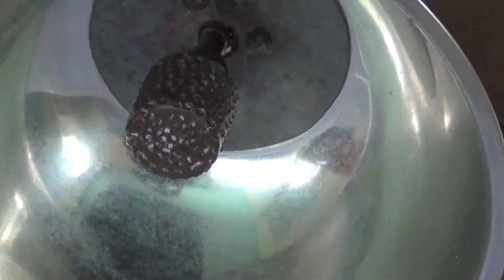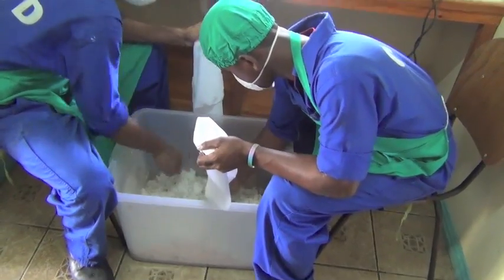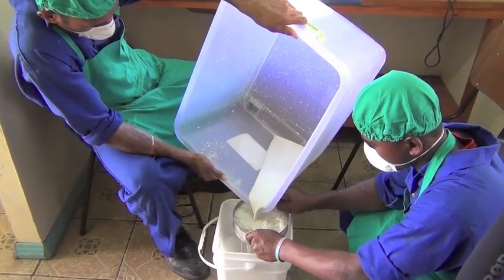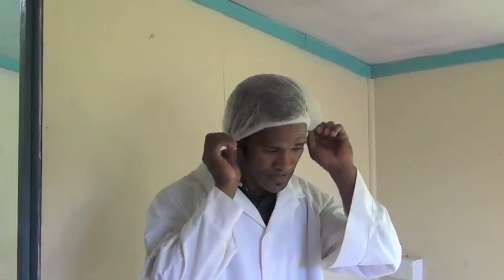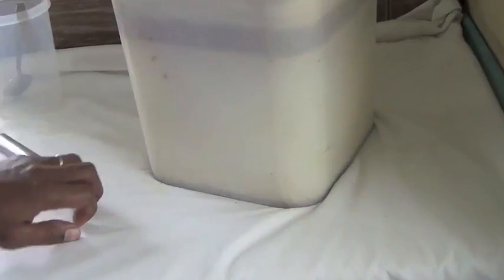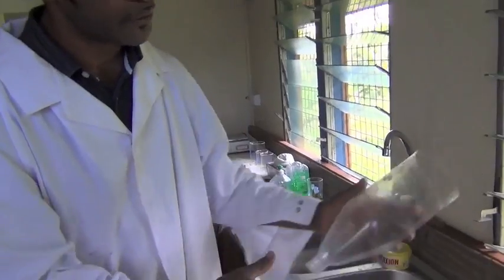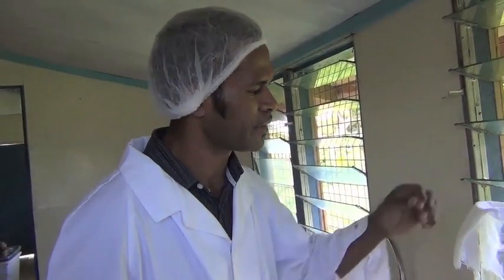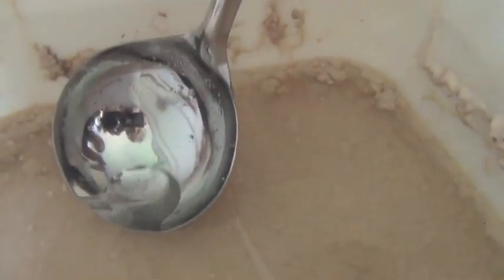Processing Virgin Coconut Oil - A step-by-step guide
A step-by-step training video which explains how to produce virgin coconut oil, a sustainable cottage industry gaining favour in the Pacific Islands. The video can be used to inform grassroots community members whose livelihood is affected by impacts of climate change.This film was shot at the Centre for Appropriate Technology and Development's Bio Fuel factory in Nadave, Fiji.